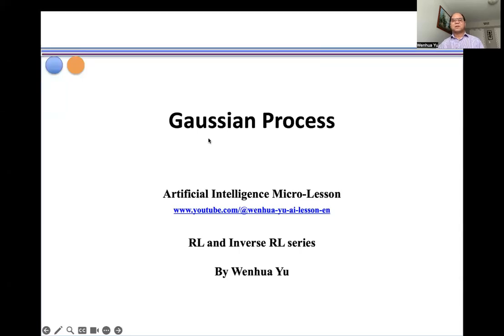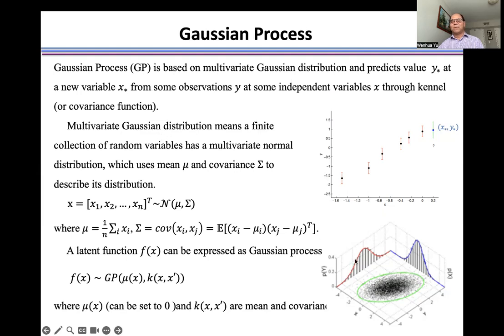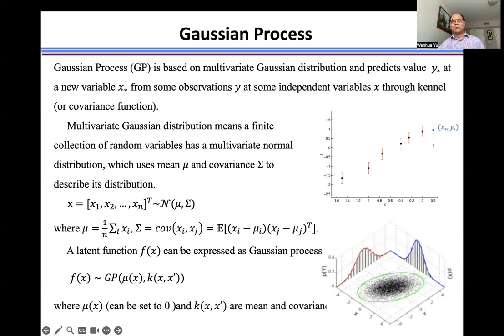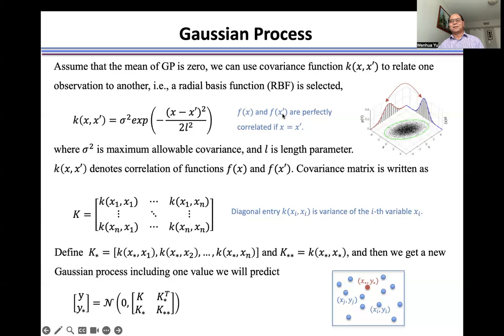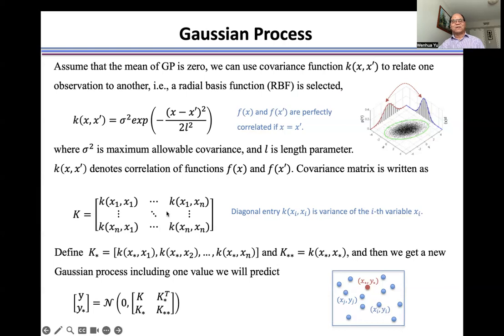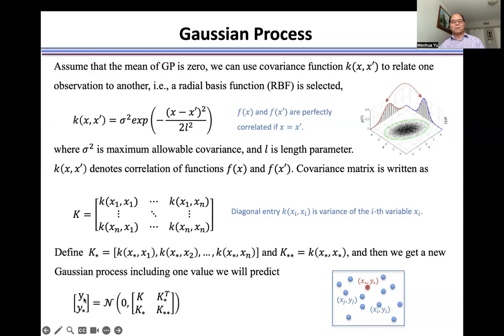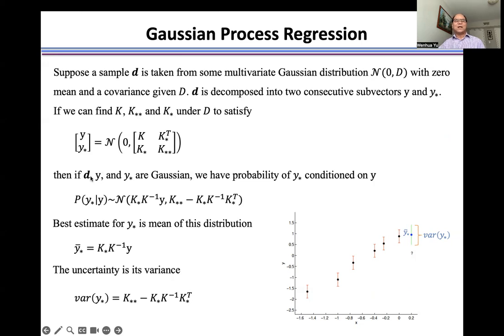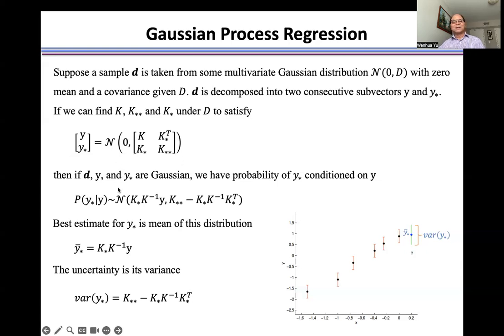Gaussian Process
Gaussian process, multivariate Gaussian process, Gaussian Process regression